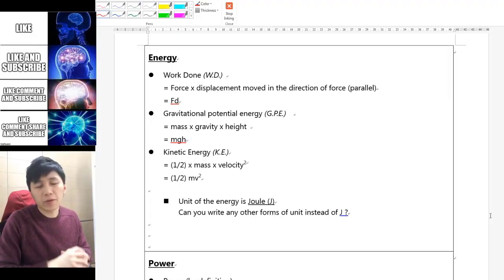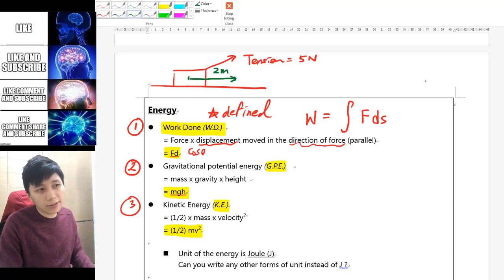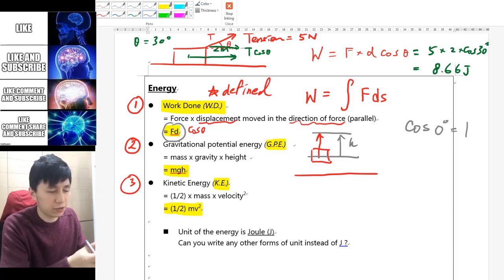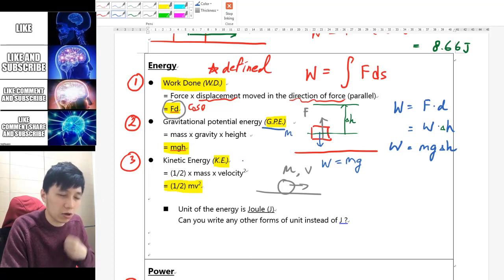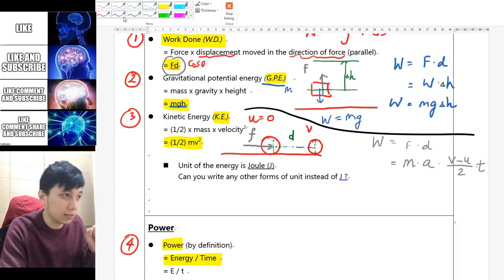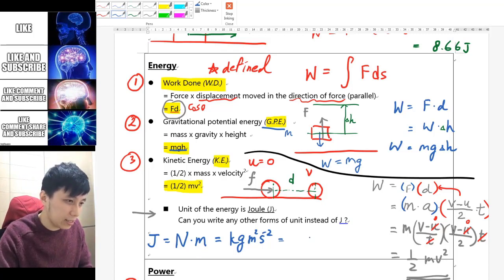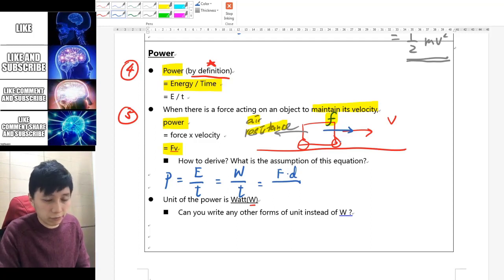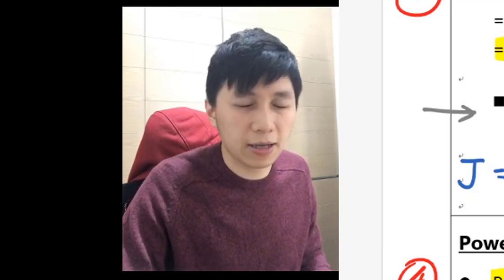How to derive these energy equations? - IGCSE Physics Ch.4 (Part 5)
Full playlist of IGCSE Physics Chapter 4 - Energy

00:00 Work done
06:36 GPE
09:40 KE
14:15 Power